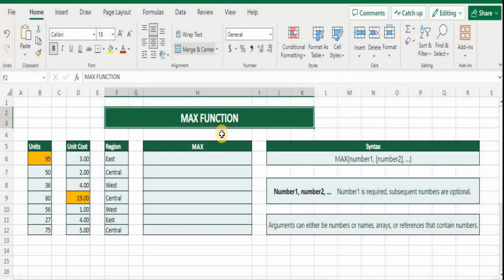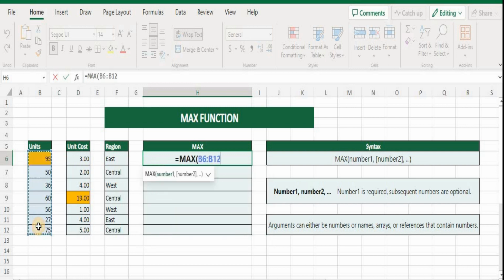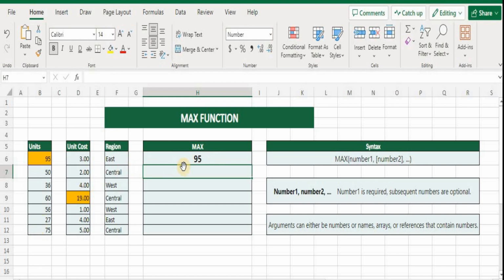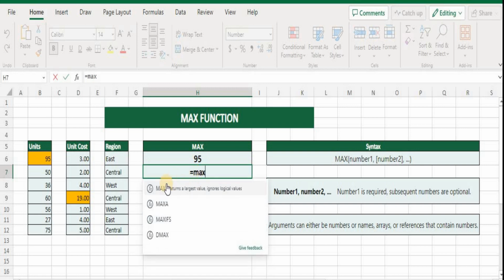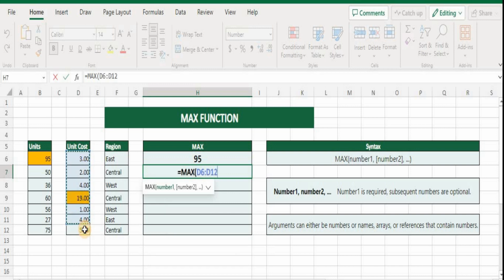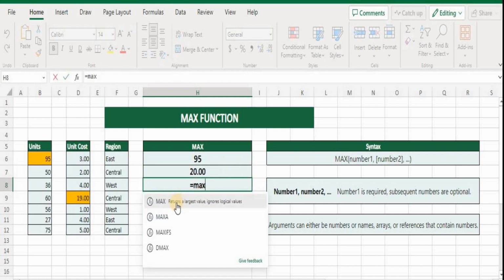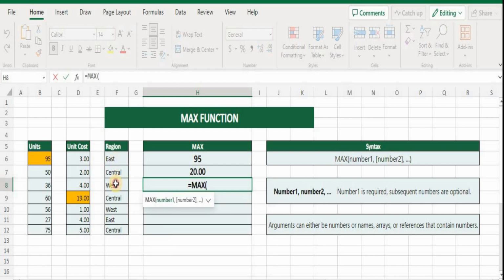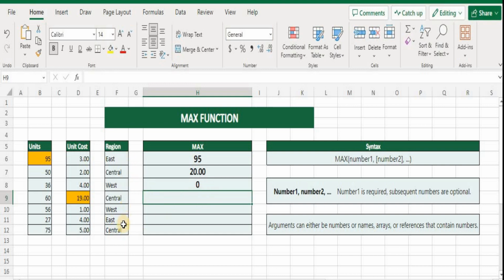How to use MAX Function or formula in MS Excel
This tutorial is for absolute beginners. In this video, you will see how to use the MAX Function or formula in MS Excel.
It returns the largest value in a set of values.

Syntax
MAX(number1, [number2], ...)

The MAX function syntax has the following arguments:

Number1, number2, ...    Number1 is required, subsequent numbers are optional. 1 to 255 numbers for which you want to find the maximum value.

Arguments can either be numbers or names, arrays, or references that contain numbers.